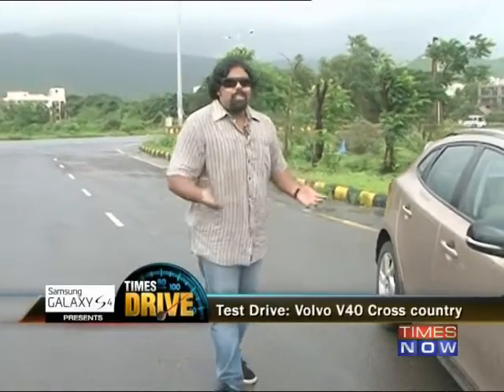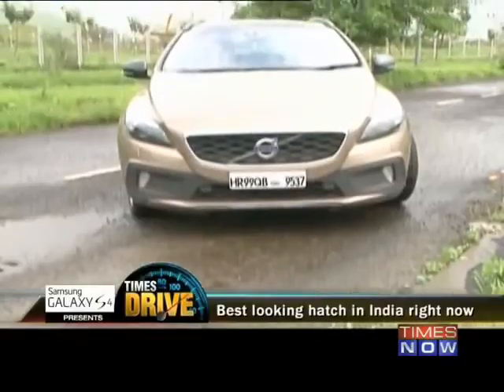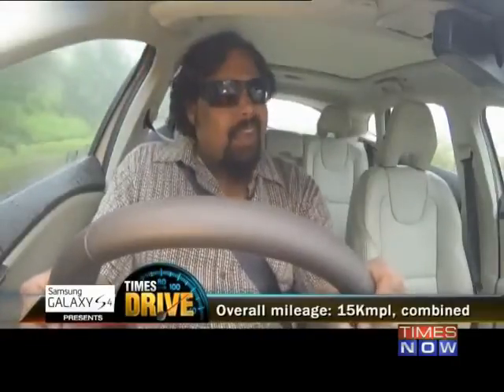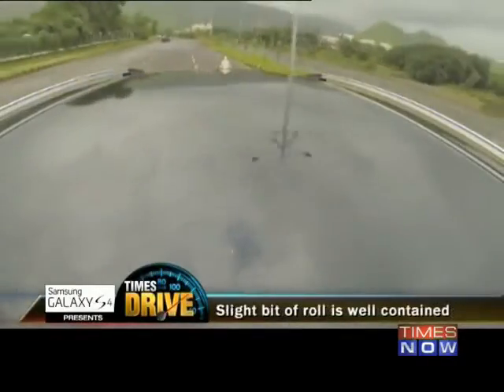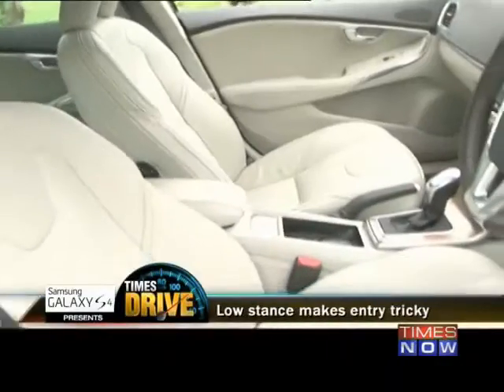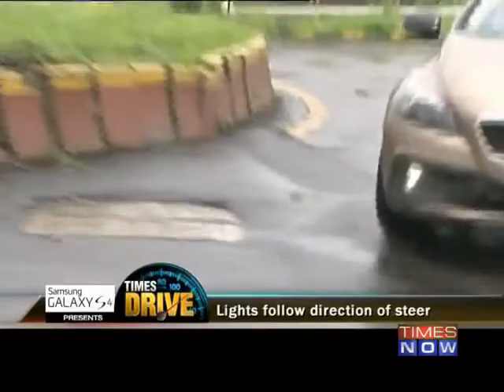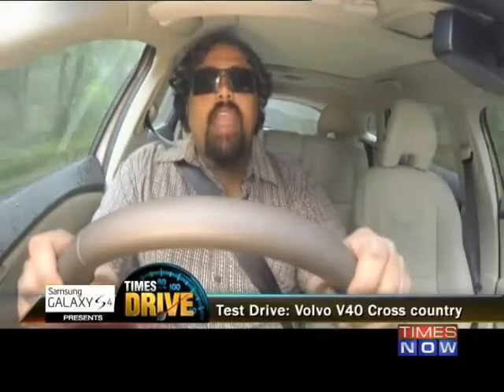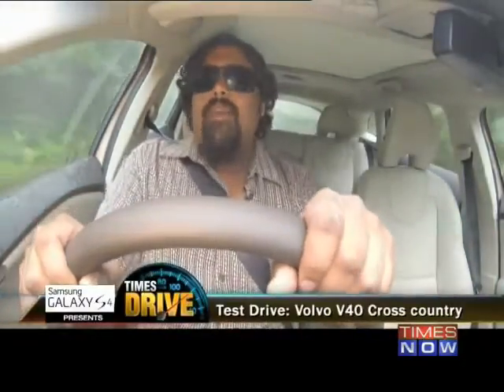Test drive Volvo V40 Cross Country Watch the video Screen India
Get behind the wheels of V40 and feel the exhilaration of sheer power and performance.